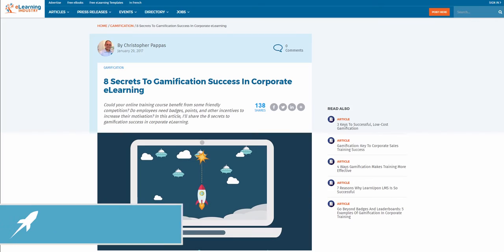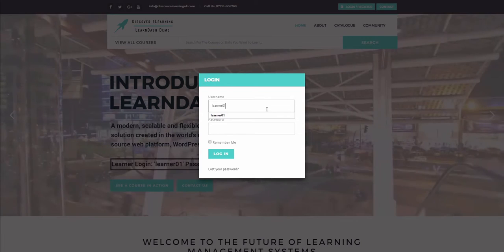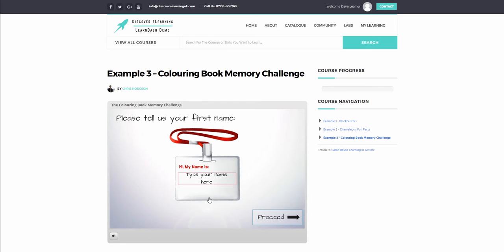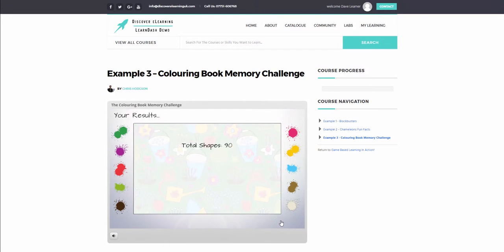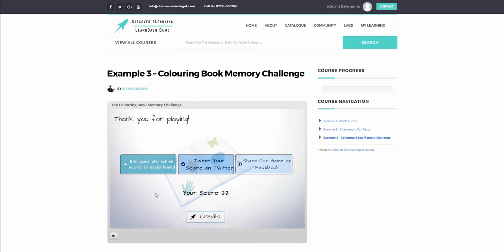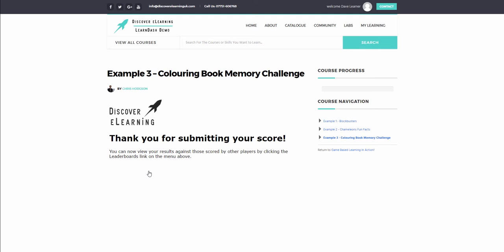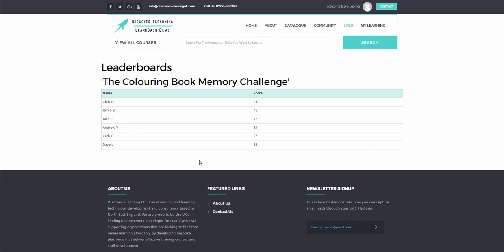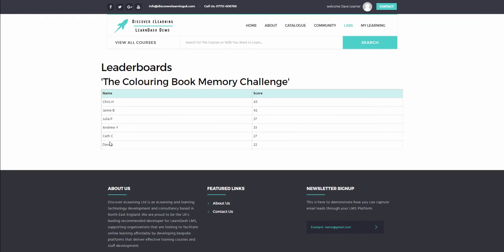Game Based Leaderboard System for LearnDash LMS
We have been working on some new digital solutions in our labs for LearnDash LMS!

In this video we will demonstrate to you our Leaderboard System for LearnDash LMS, which can enhance motiviation and competitiveness in your courses through the use of gamification.

Discover eLearning Ltd is a digital learning development consultancy based in Tyne and Wear, UK.